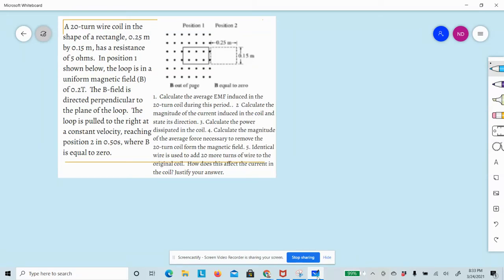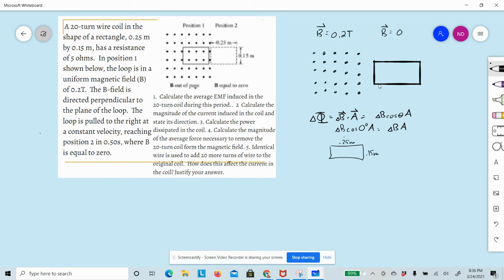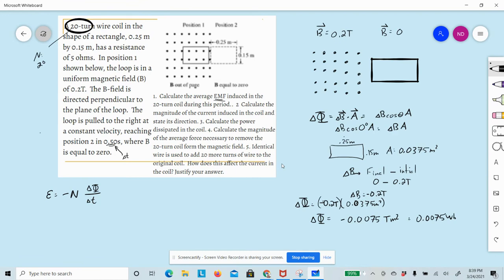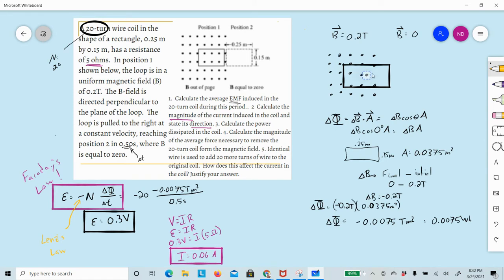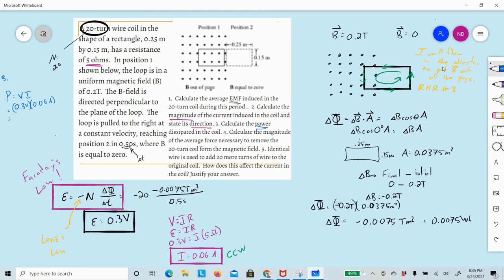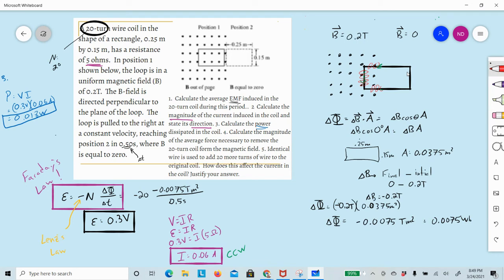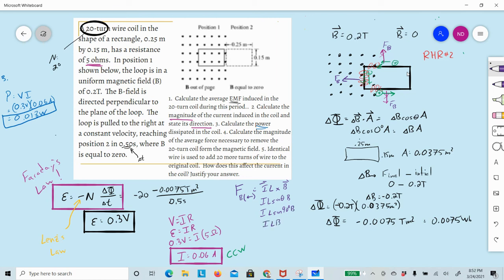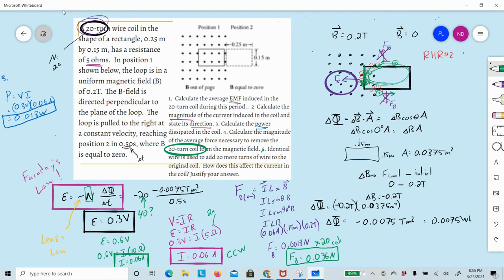Faraday & Lenz Law example problem